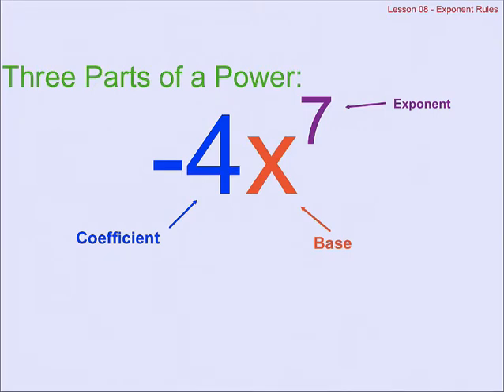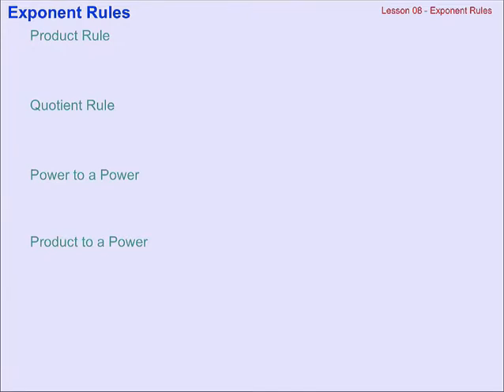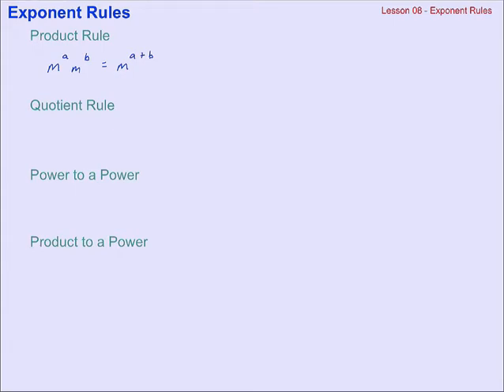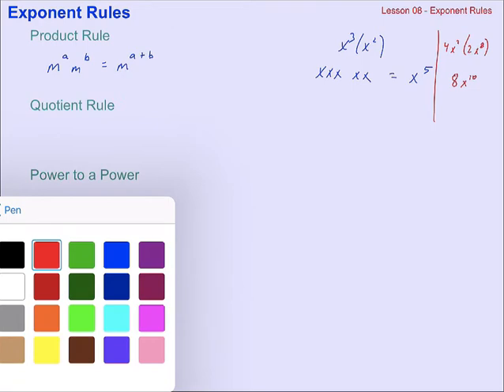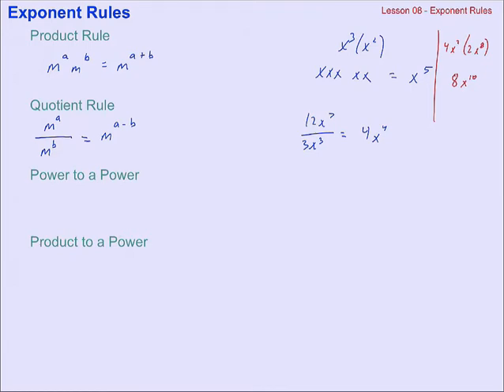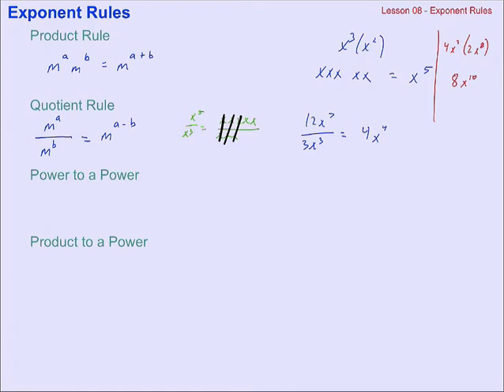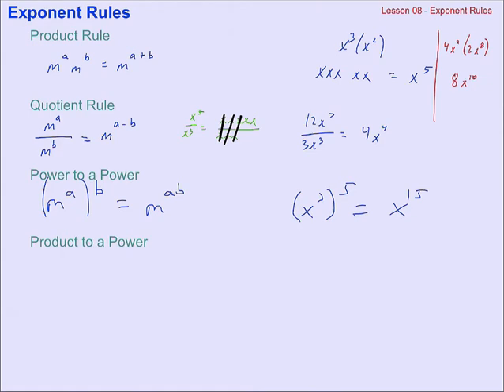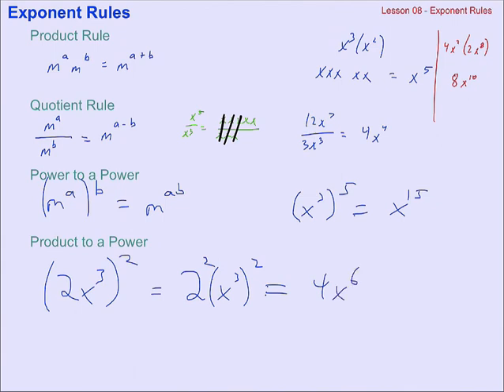Lesson 08 Exponent Rules